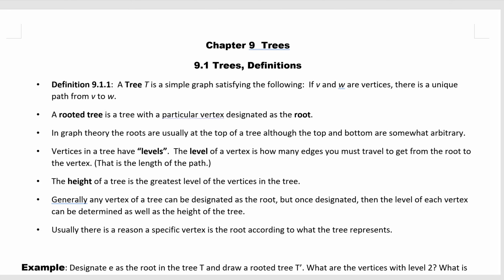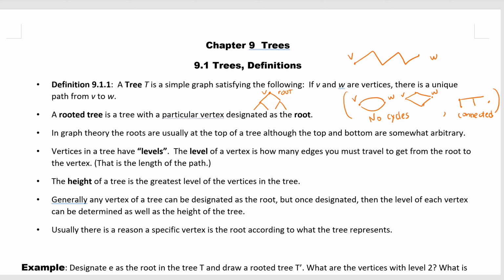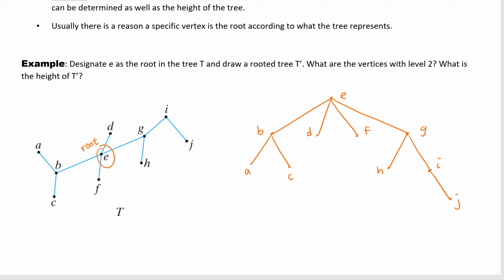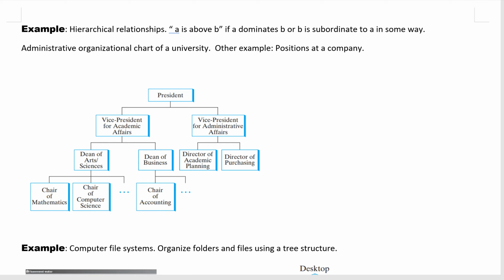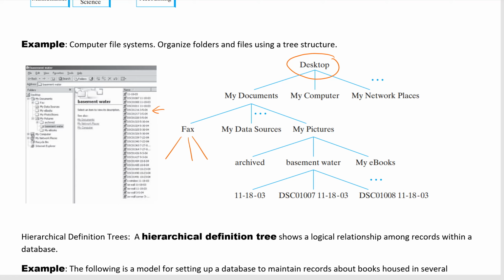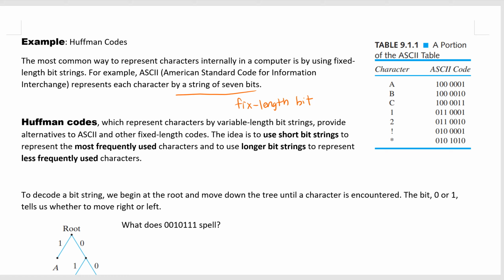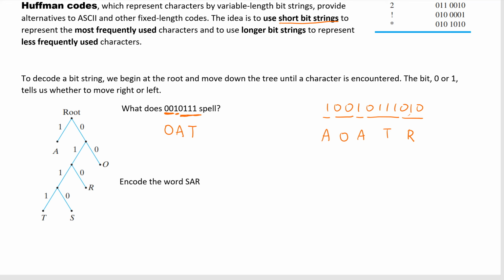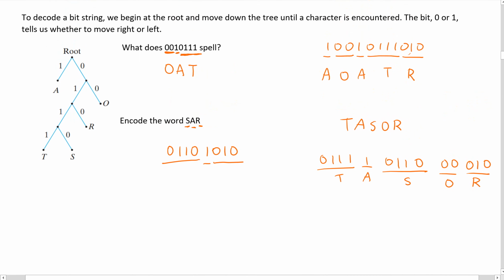2410 9 1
9.1-9.2 Introduction, Terminology and Characterizations of Trees